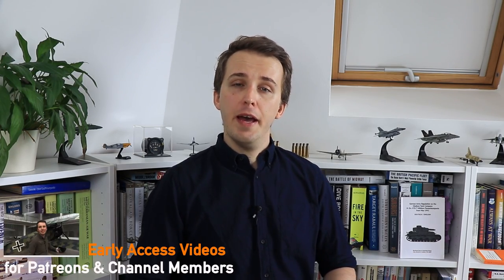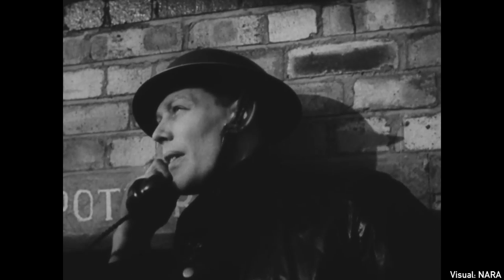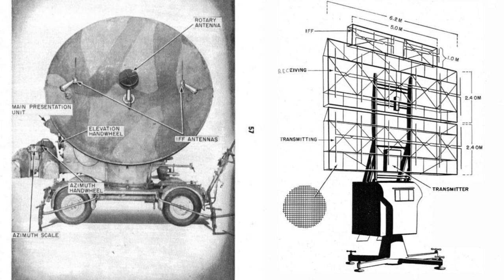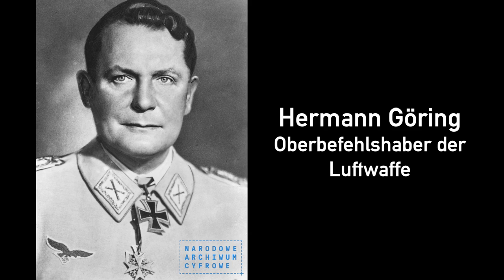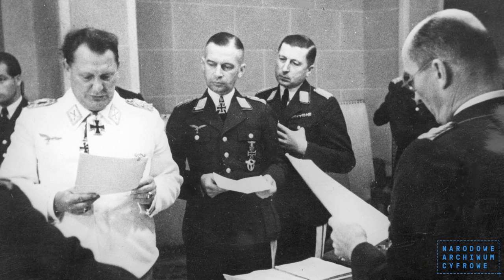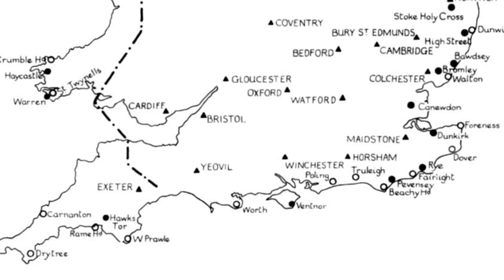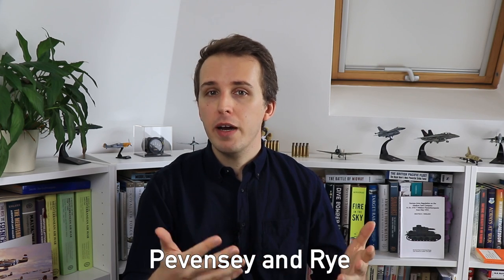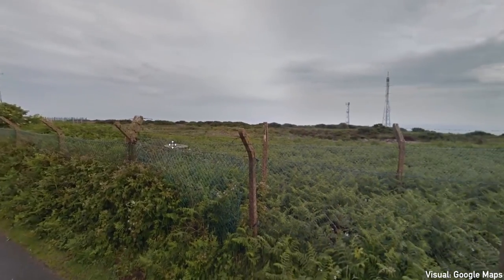Big Mistake? Why Not Destroy Radar during Battle of Britain?!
In this video I talk about Radar during the Battle of Britain and whether the Luftwaffe should have taken it out. While reading up on this, I also noticed that very little has been written specifically on Chain Home during the Battle of Britain except for summaries and overall descriptions of the Dowding System. It would be interesting to see an in-depth study in the future, as this topic might hold a lot of potential.

- Sources
Anthony J. Cumming, did Radar Win the Battle of Britain, The Historian, Winter 2007

Basil Collier, The Defense of the United Kingdom, Chapter IX-XV

Horst Boog, Die deutsche Luftwaffenführung 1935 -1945

Ian Philpott, The Royal Air force Volume II, 2008

M. Kirby and R. Capey, The Air Defense of Great Britain, 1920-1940, June 1997

Patrick Bishop, Battle of Britain: A day-to-day chronicle

Richard Overy, The Battle of Britain Myth and Reality, 2004

Richard M. Trim, A brief history of the development of radar in Great Britain up to 1945, Measurement & Control, Volume 35, December 2002

Stephen Bungay, A Most Dangerous Enemy, 2000

TME 11-219, Directory of German Radar Equipment, April 1945

Historicengland.org.uk

Radarpages.co.uk

- Timecodes
00:00 - Intro
00:49 - Quick Summary of British Radar 1940
02:03 - Why did the Germans not...
03:11 - Chapter 1 Germans and Radar
08:36 - Chapter 2 Germans and Chain Home
14:37 - Chapter 3 Effect and Compromise
24:35 - Chapter 4 RAF Beachy Head
27:33 - Outro